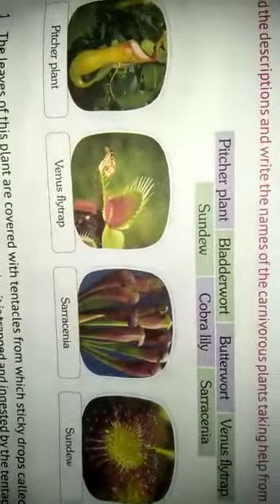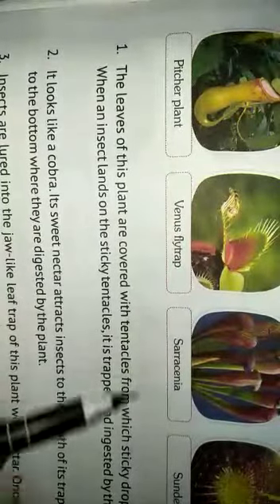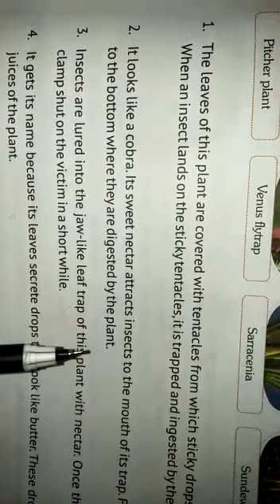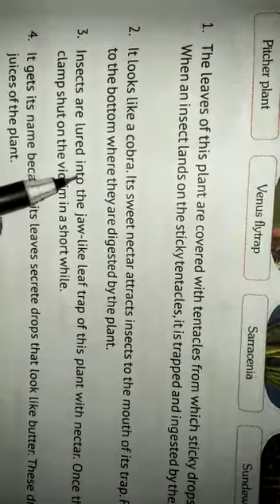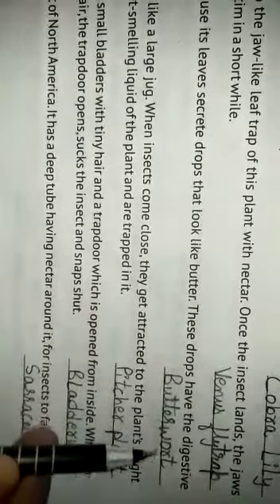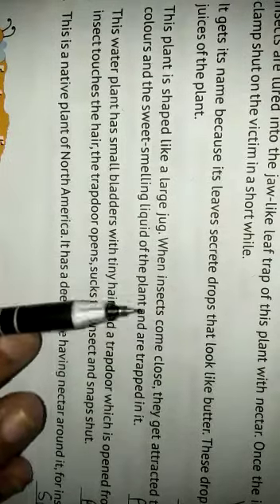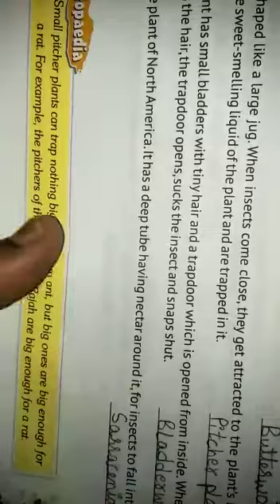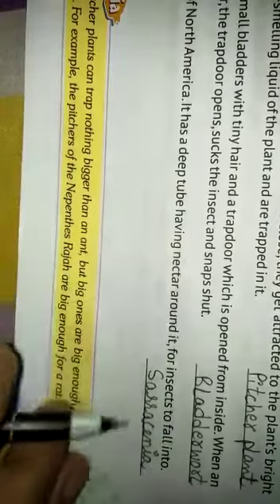GK Class5th 02-05